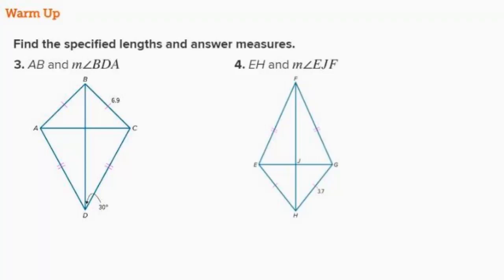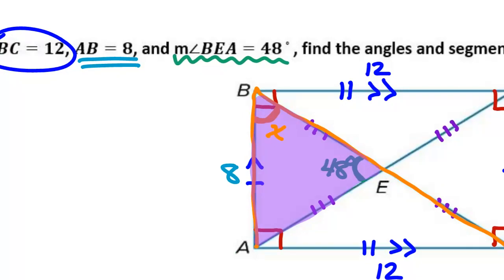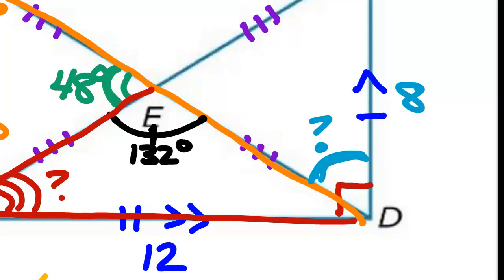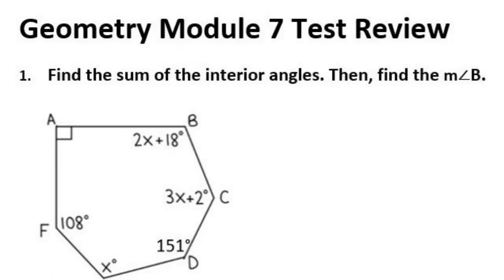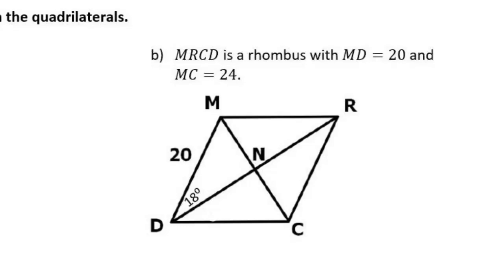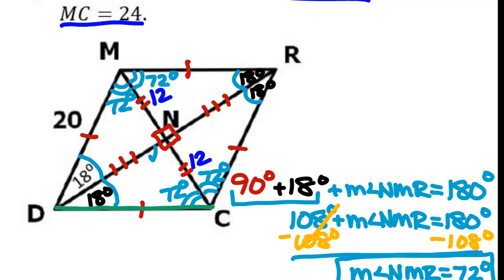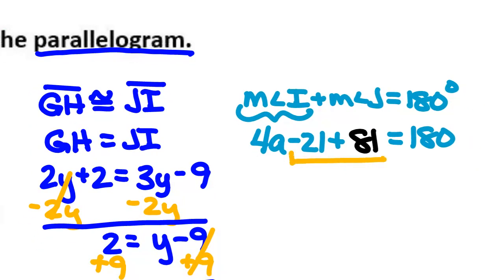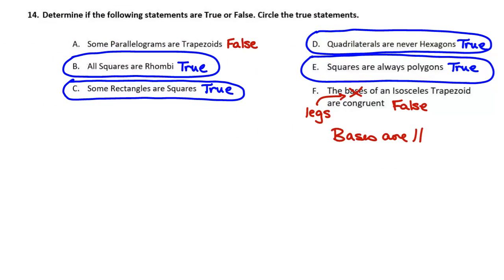Geometry Tuesday 3-5 (Period 2) Review for Module 7 Test (Day 2)